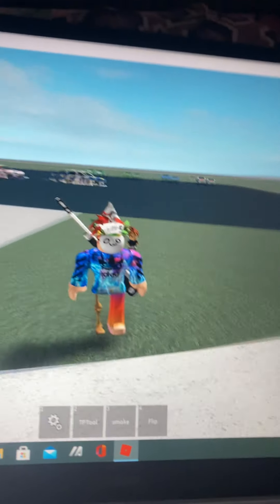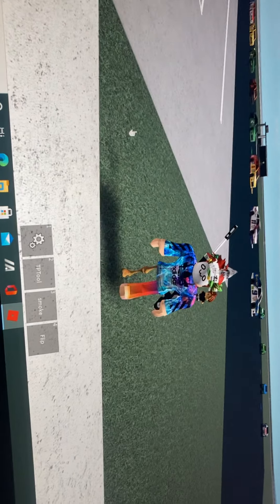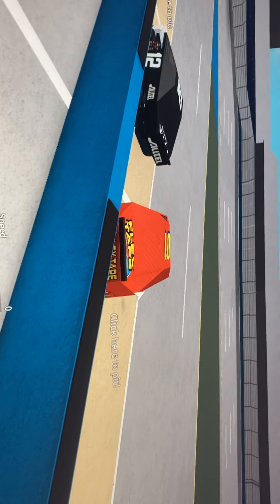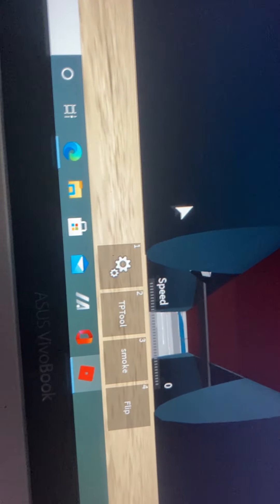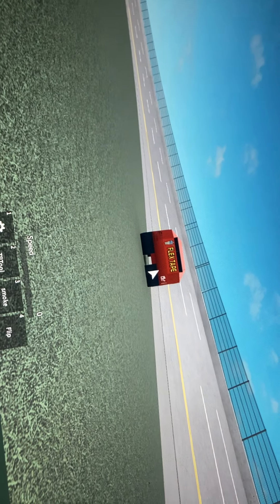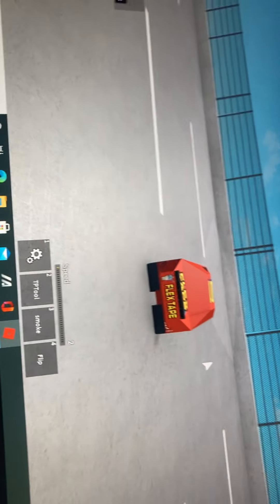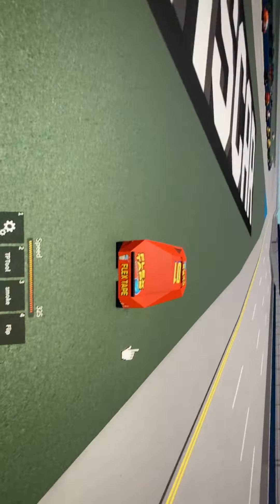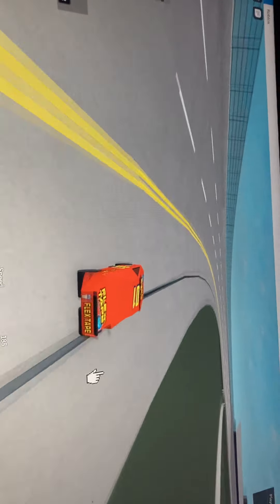Behind the scenes video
Today I will show you what I do for my reenactments